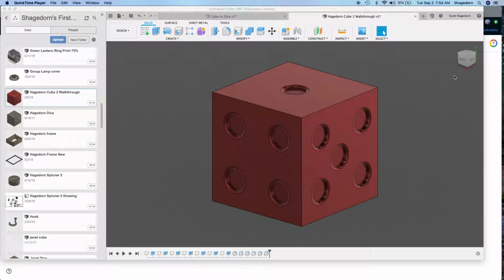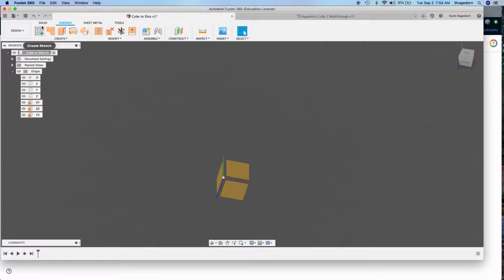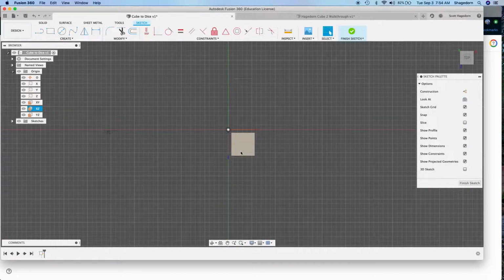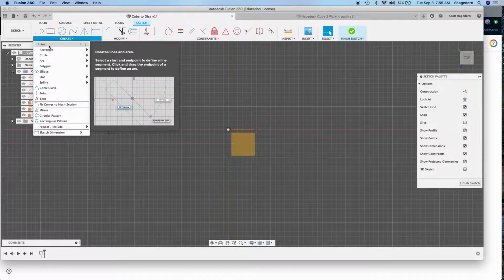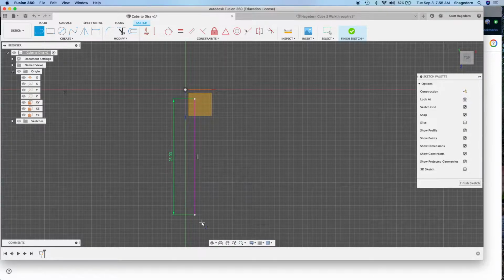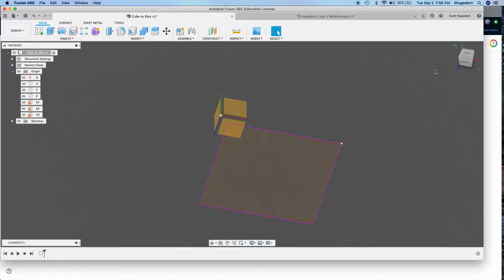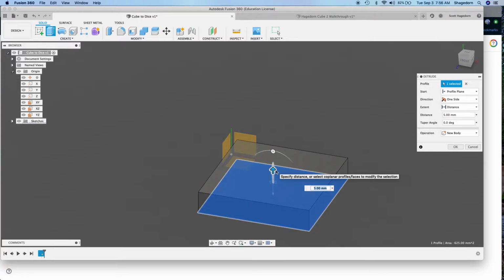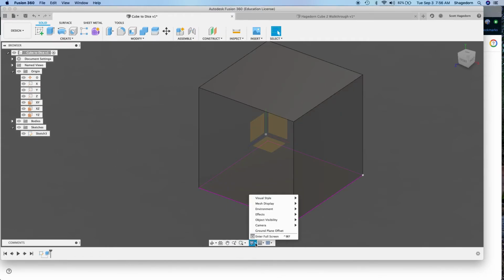Your First Dice - Fusion 2019 Step 1 - Building a Cube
Version 2.0.6258 is out, and our old videos are hard to follow along with.  Use these videos to help you build your first dice instead.

In this first video, we will show you how to create a cube.